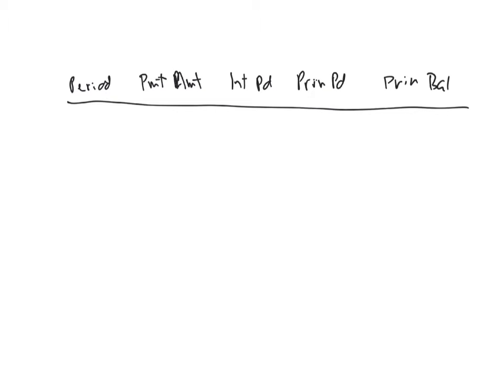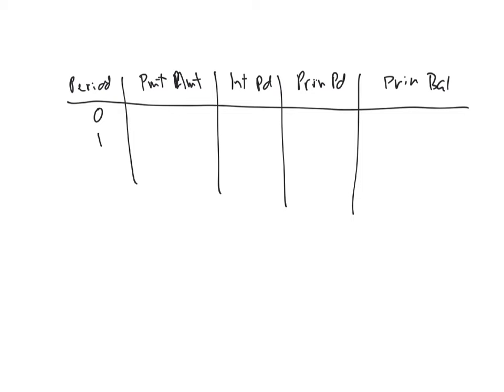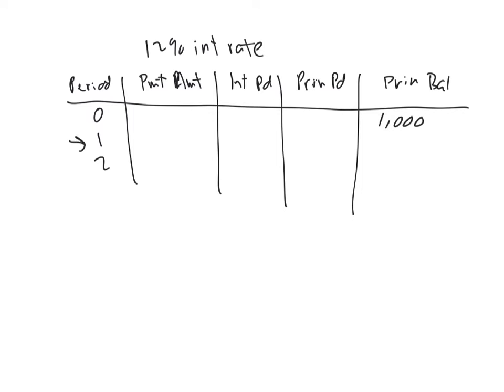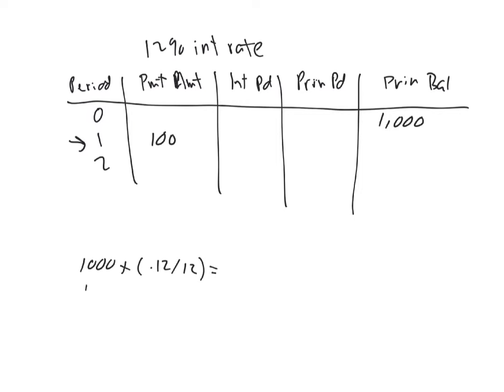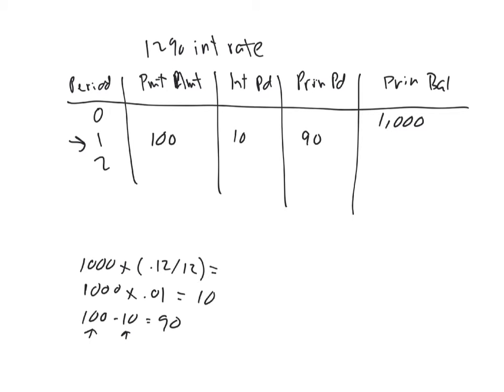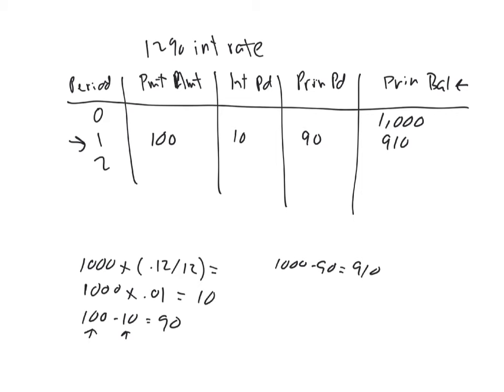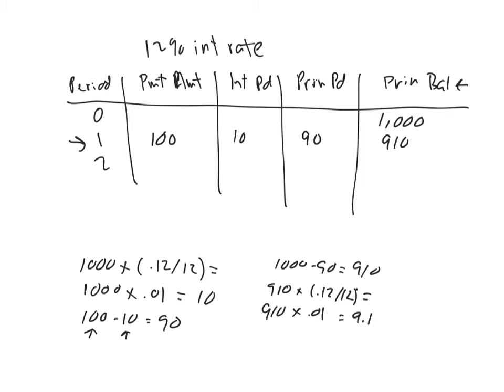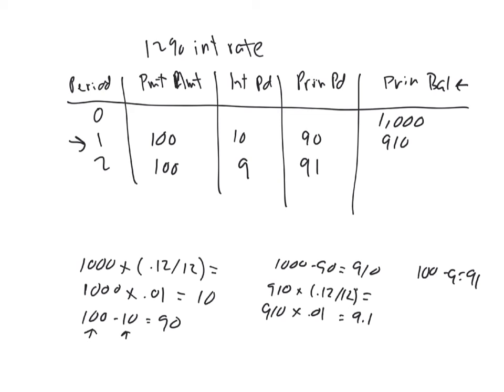How to Make an Amortization Table / Compute Interest Amount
Short video on how to create an amortization table for a loan. (ie car loan, home loan) Useful for calculating the principal and interest amounts paid for a particular loan payment. This technique can be help for answer certain finance questions on professional exams. (ie real estate license)